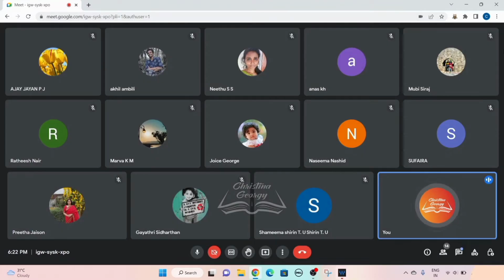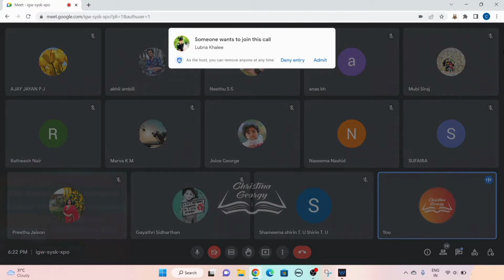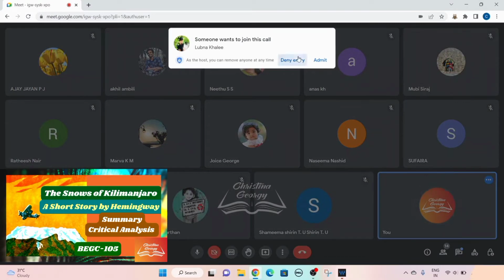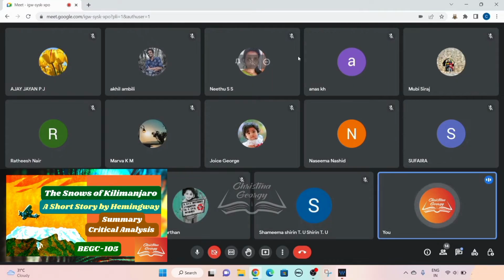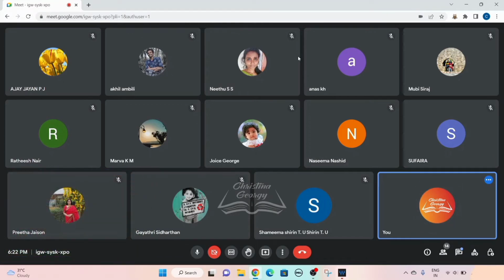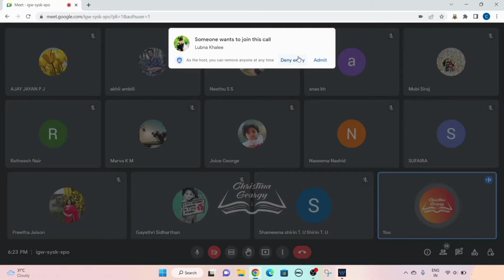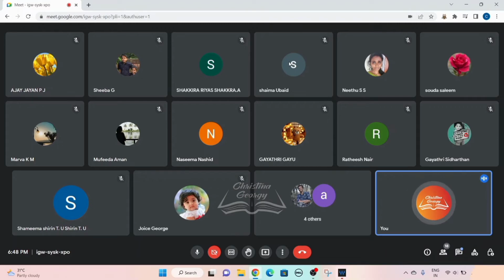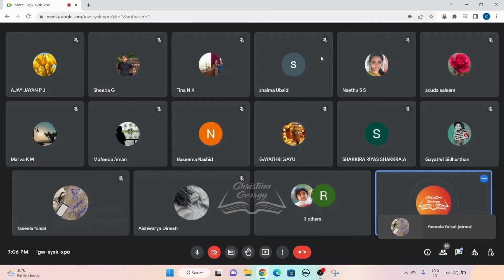After Twenty Years|O. Henry|Short Story|American Literature|BEGC105|English Explanation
This video deals with the summary and analysis of the American short story After Twenty Years by O. Henry.